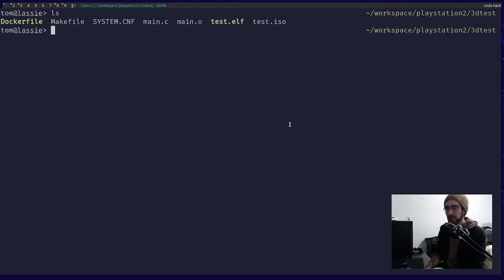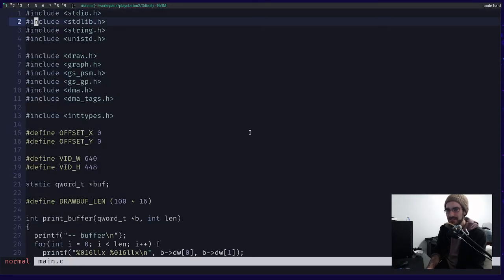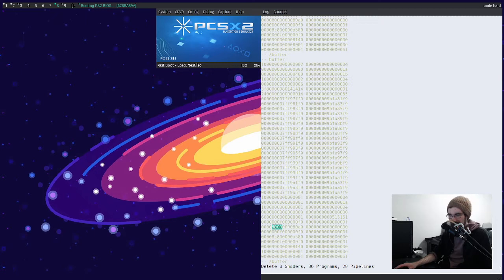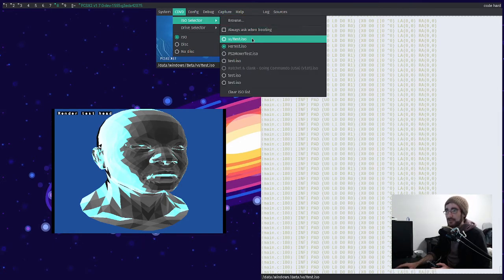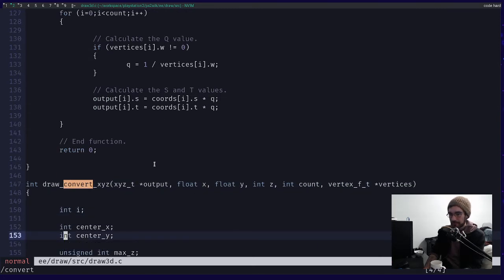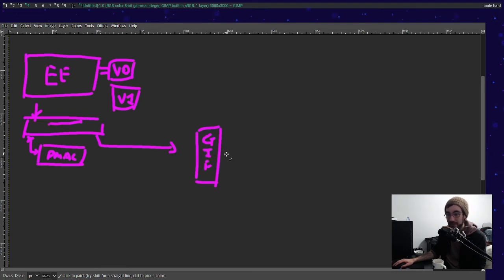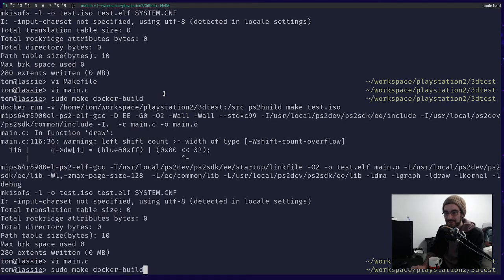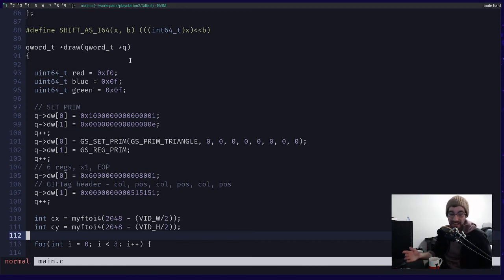Making a PS2 Game LIVE #3 - Actually Drawing Triangles (C Game Development on PS2SDK)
0:00 Spinning Cube
3:23 Stream Starts

More work towards triangles. This time I actually get a triangle on the screen. The problem was kind of dumb, see if you can spot it before I do :D

Thanks to my wonderful chat for helping me solve this issue.